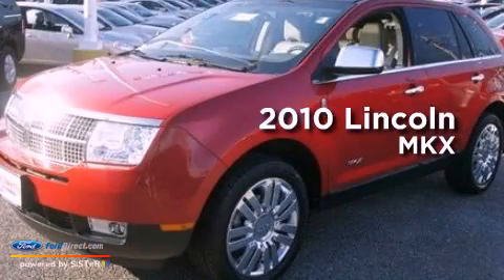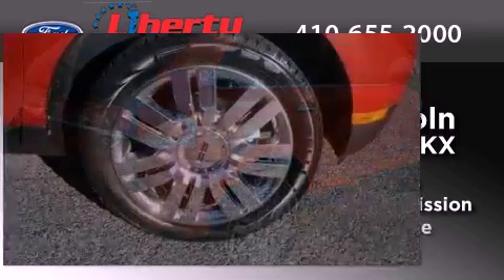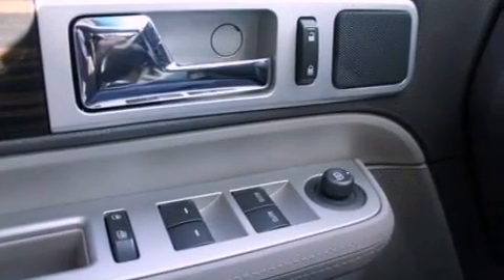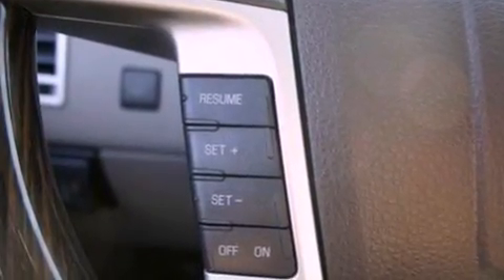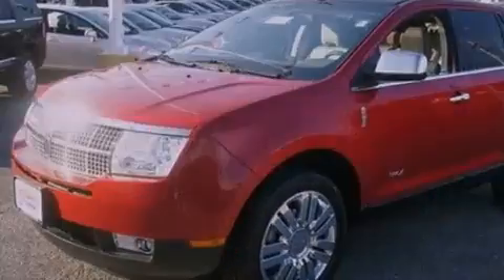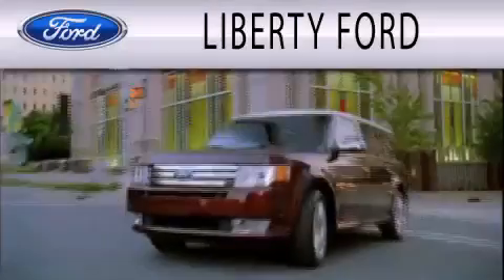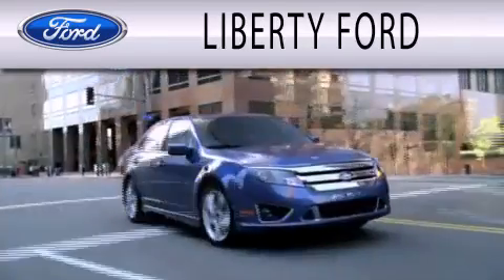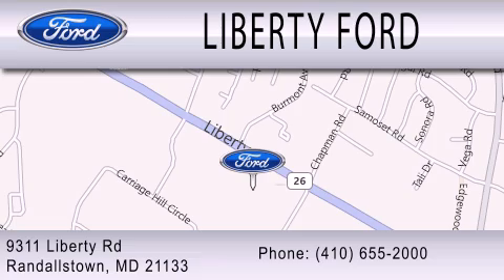2010 LINCOLN MKX Randallstown MD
Year : 2010
 Make : LINCOLN
 Model : MKX
 Engine : 3.5L V6 24V MPFI DOHC
 Trans . : 6-SPEED AUTOMATIC
 Exterior : RED CANDY METALLIC
 Miles : 45,386
 Interior : MEDIUM LIGHT STONE
 Stock : PA3188